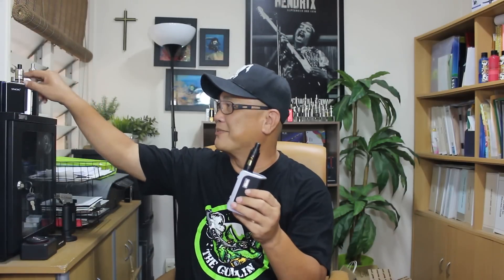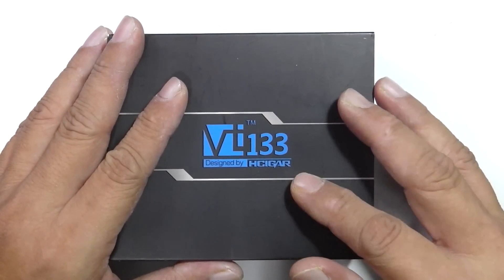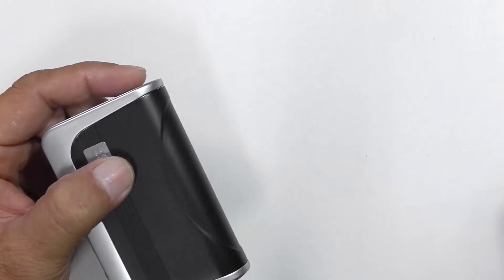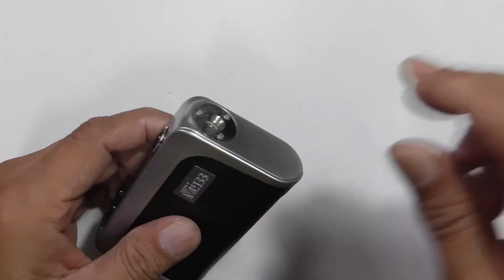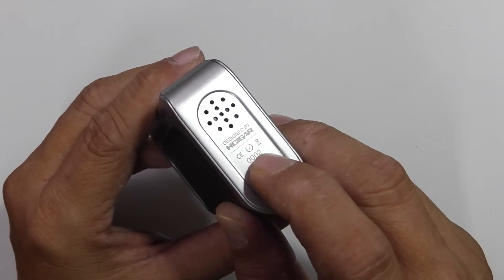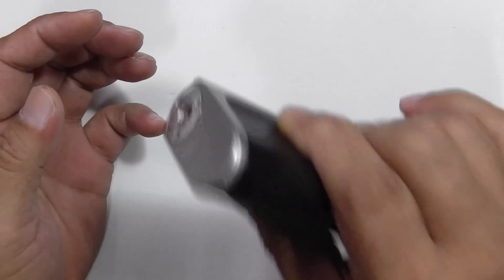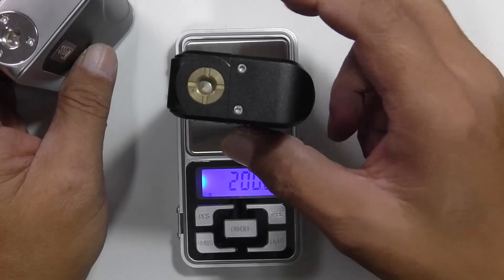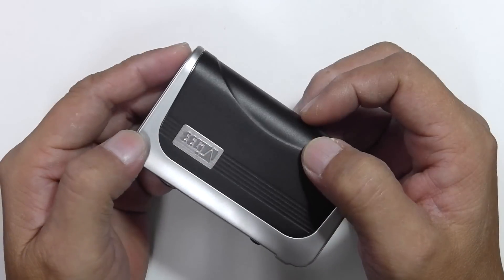VT133 (DNA200) By HCigar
Uses the same Evolv DNA200 Board as the HCigar VT200. Instead of an internal Li-Po battery, the VT133 is powered by two high amp 18650 batteries (sold separately) that are easily accessible by removing the ball bearing battery sled. Although having an internal battery is a nice feature, charging your device using a Micro USB Cord may not always be easily accessible. The VT133 eliminates the need to fully precharge your device before going somewhere since you can easily replace your low batteries with fresh 18650 batteries in a matter of seconds. Since the HCigar VT133 Box Mod is powered by two high amp 18650 batteries instead of a Li-Po battery, the maximum power output is 133W.

Features & Specifications:

Genuine Evolv DNA200 Board
Customizable Through Escribe Software
Temparture Control
Powered By Two High Amp 18650 Batteries (Sold Separately)
Ball Bearing Battery Sled
Silver Plated Spring Loaded 510 Pin
0.911" OLED Screen
Micro USB Charging Port
Automatically Detects New Atomizer
Resistance Lock
Modes
Locked (Prevents Device From Firing)
Stealth (Turns Display Off)
Power Locked (Prevents Wattage Adjustment)
Power Preset (Saves Wattage Setting)

Output Wattage Range: 1W - 133W
Output Voltage Range: 0.5V - 6V
Input Voltage Range: 6V - 8.2V
Input Current Range: 0.5A - 23A
Kanthal Resistance Range: 0.1Ω - 2.0Ω
Temperature Control Range: 100ºC - 300ºC / 200ºF - 600ºF
Temperature Control Resistance Range (Cold): 0.08Ω - 1.0Ω